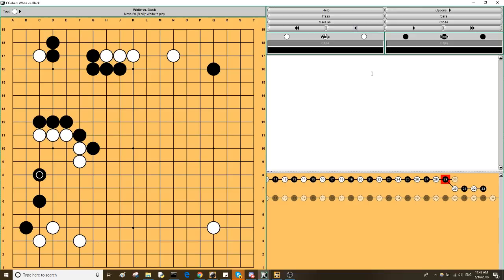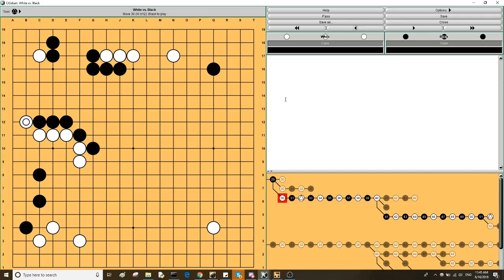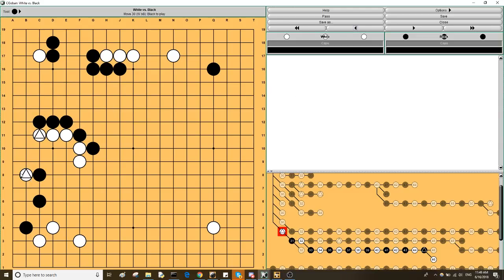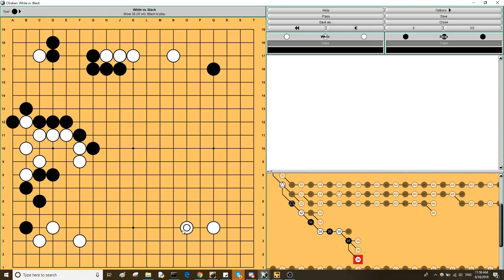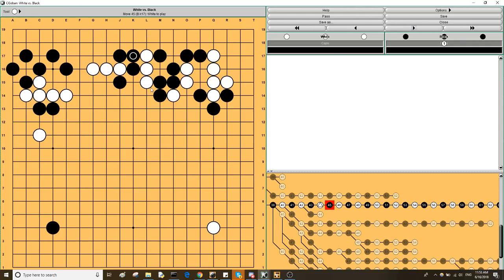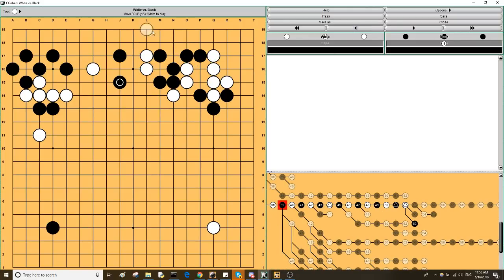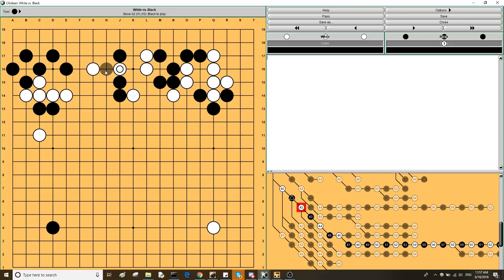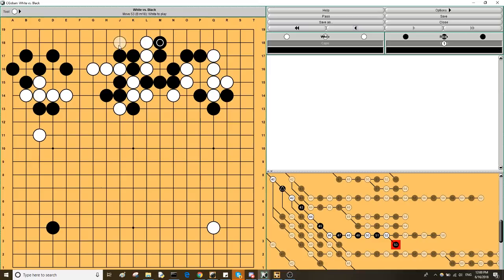How to Play Better Moves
I took a position from the alphago teaching tool and one of my recent games that I thought would teach a simple lesson for aspiring players.